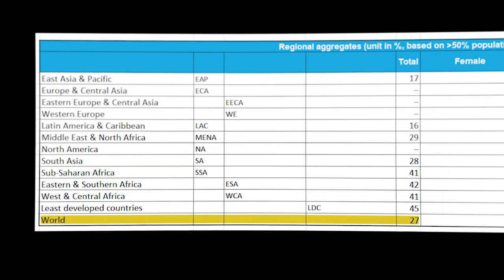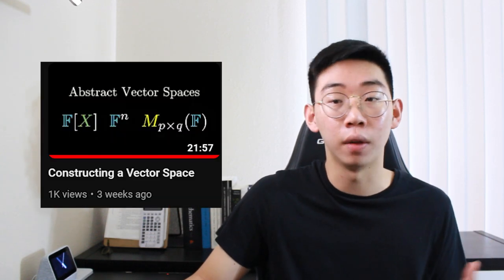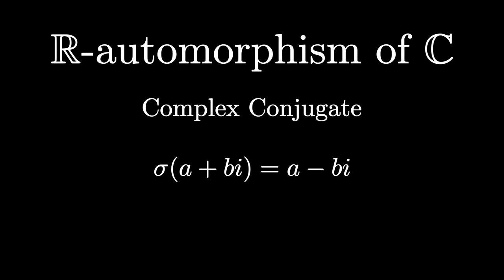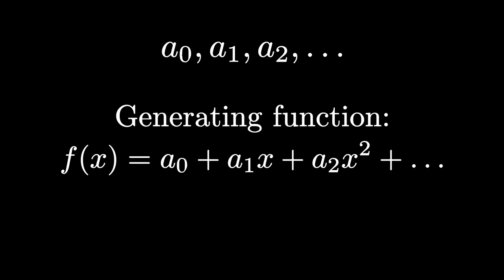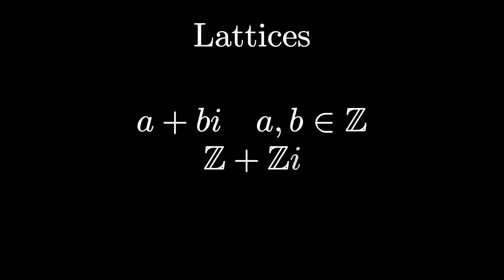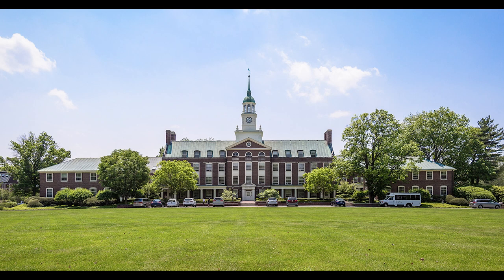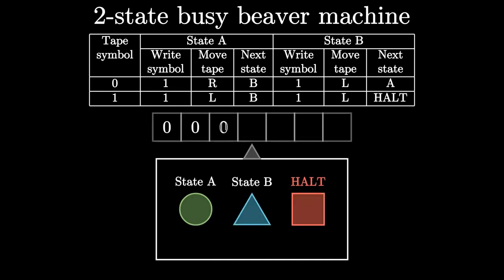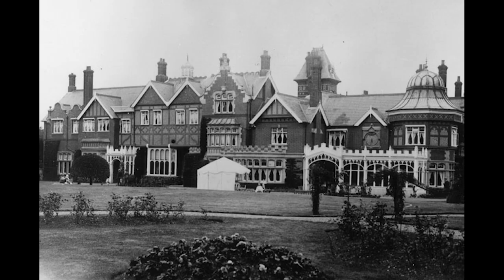Genius Mathematicians Lost Too Soon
Some mathematicians changed the field of mathematics at a young age, only to die too early. Let us look at the lives of some of these young, brilliant minds who left too soon. Evariste Galois was a French mathematician who laid the foundations of abstract algebra and Galois theory, proving the quintic's insolubility. Srinivasa Ramanujan was an Indian mathematician who, upon his genius being discovered by number theorist G.H. Hardy, went on to discover numerous incredible and novel theorems, formulas, techniques, and so on. Yukata Taniyama was a Japanese mathematician who discovered a connection between elliptic curves and modular forms via the Taniyama-Shimura conjecture (now known as the Modularity Theorem) which was crucial in Andrew Wiles's proof of Fermat's Last Theorem. Alan Turing was a British mathematician who created Turing machines and founded the field of computability theory, applying these abstract ideas to cracking German Enigma codes during World War II.

00:00 Introduction
03:25 Evariste Galois
09:06 Srinivasa Ramanujan
13:45 Yukata Taniyama
19:22 Alan Turing
26:25 Conclusion

Music

I don't need to know you to be in love by C418

Match Cut by C418
Smooth Fall by C418
Texture Prayers by C418
Work Life Imbalance by C418

Crocus 1 by Patricia Taxxon
Crocus 2 by Patricia Taxxon